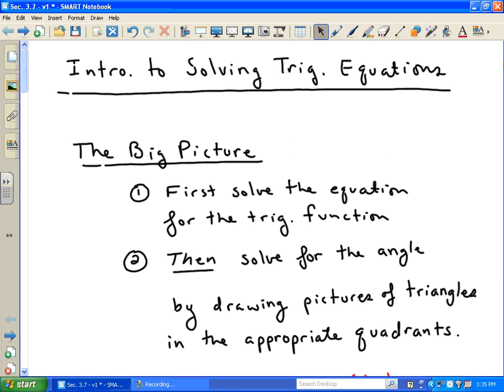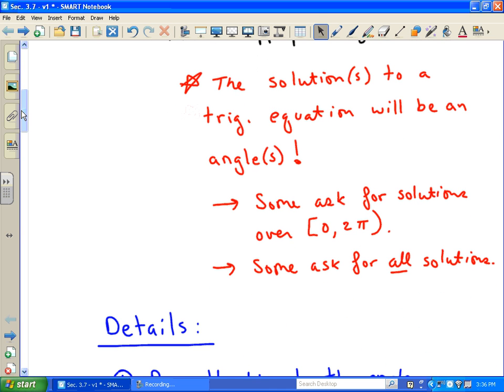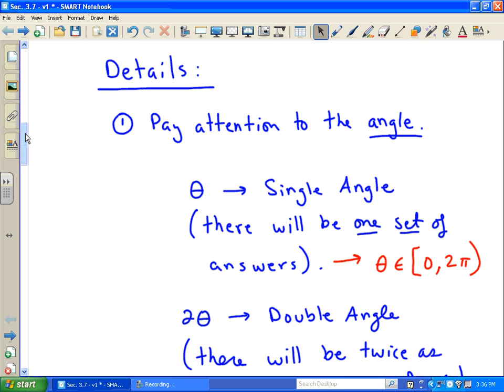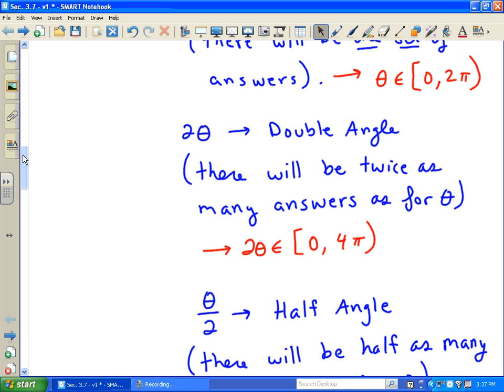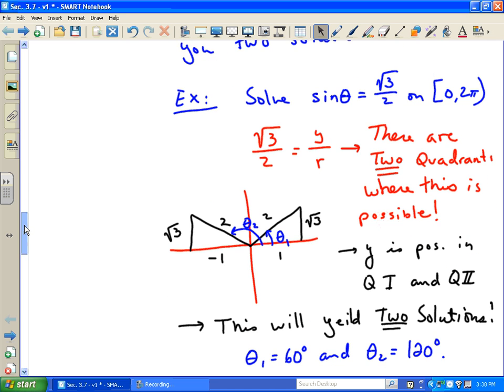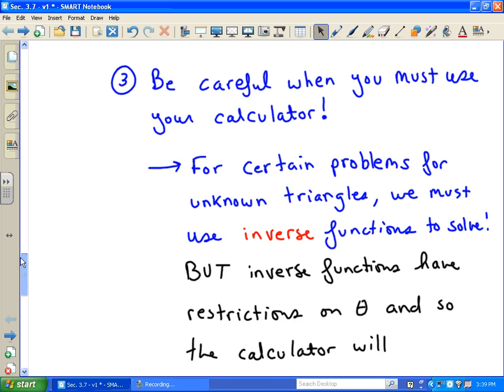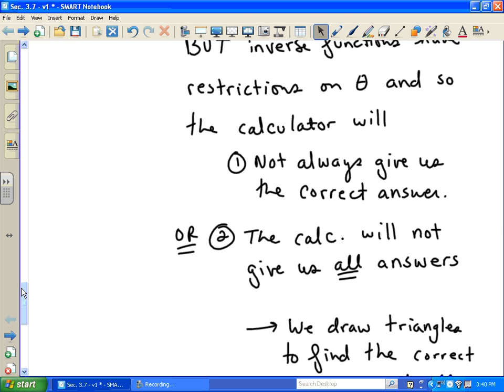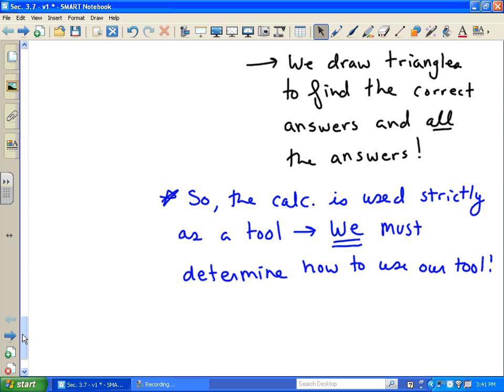Sec 3 7 v1